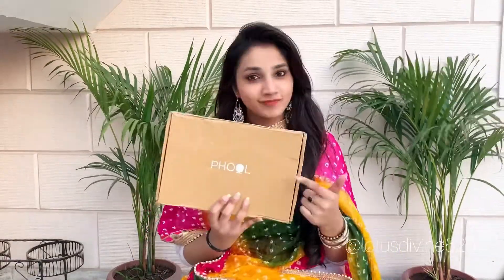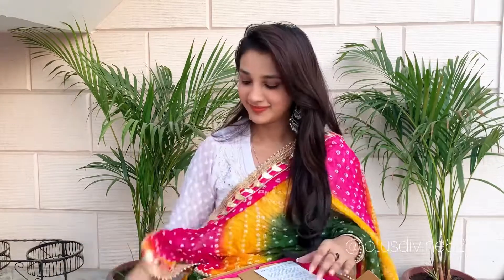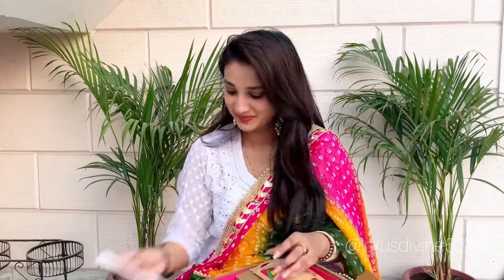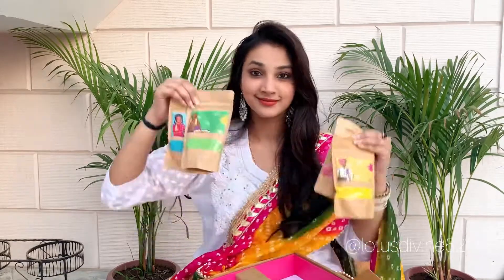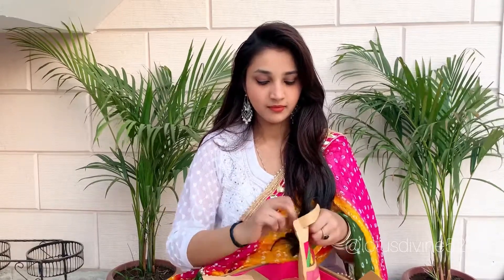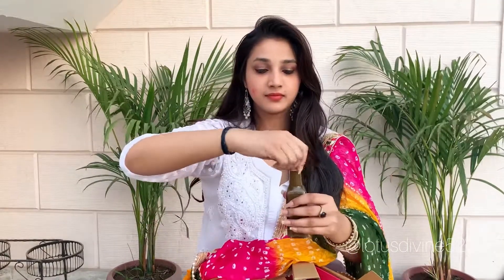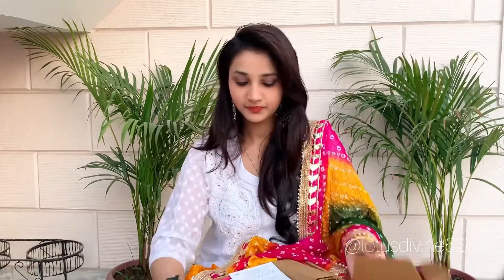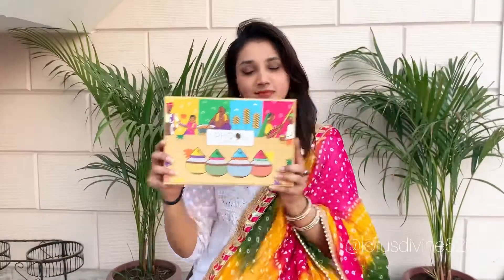HAPPY HOLI 🤩 Phool.Co Organic Gulaal Box Haul